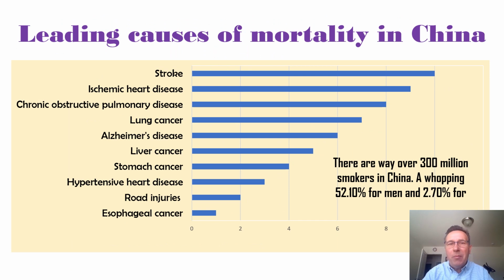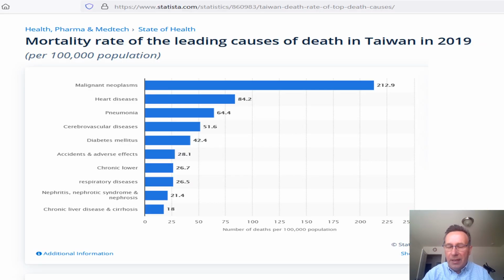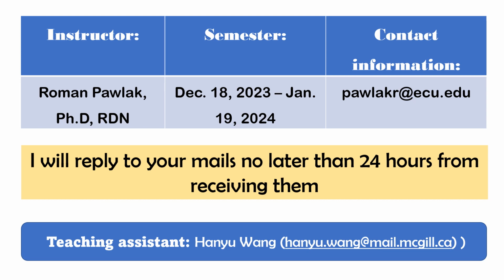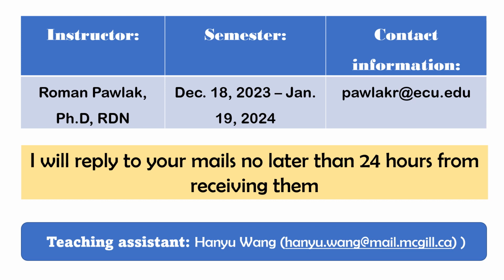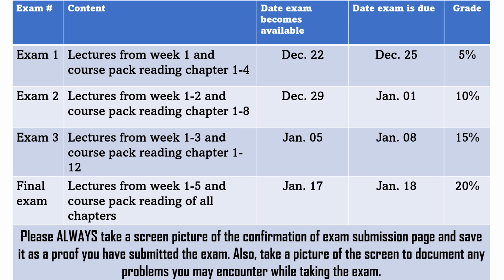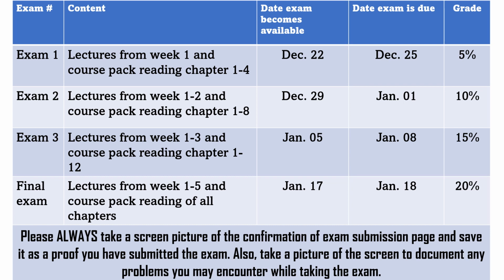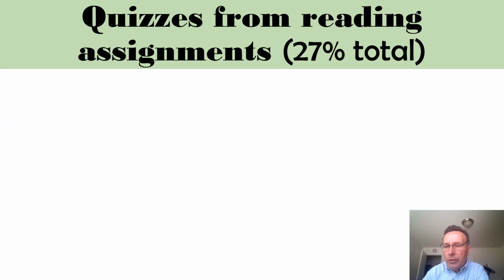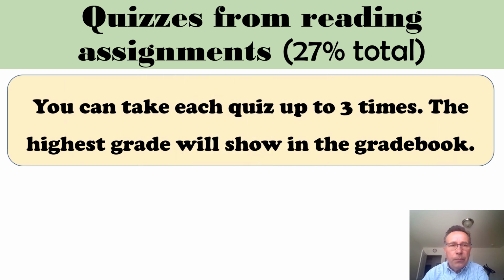The Principles of Nutrition, Winter, 2023-24. Welcome video